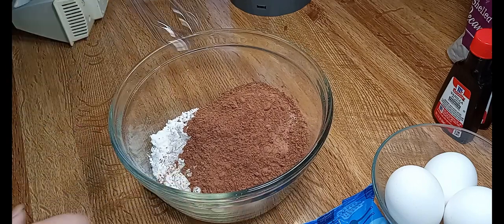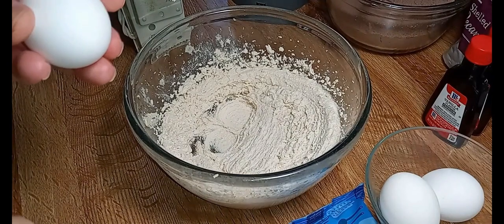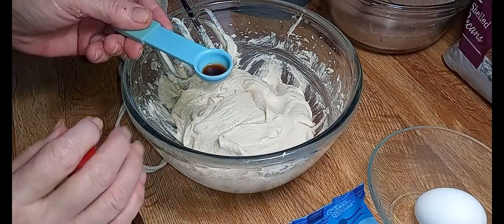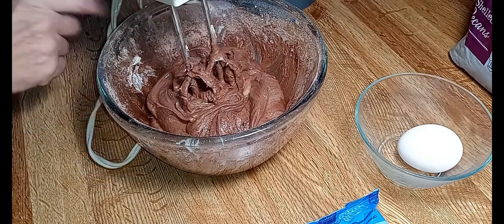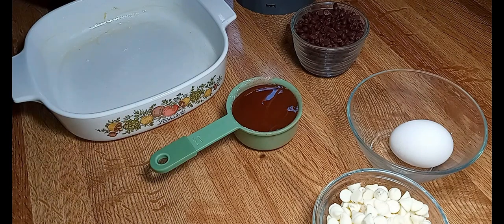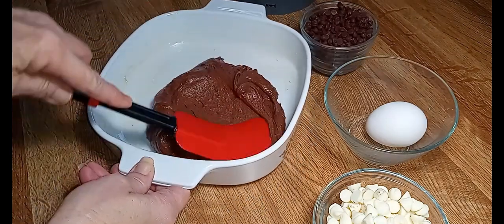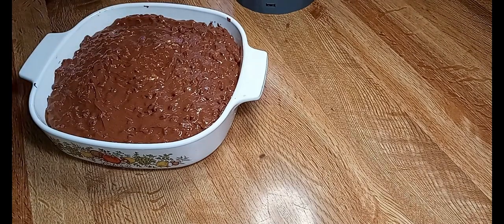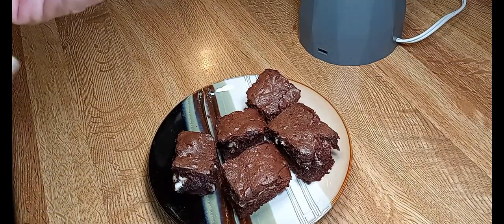Chocolate Caramel& Pecan Brownies (Holiday menu)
Hey y'all, I'm Jan. Today, we're making a brownie that's layered with pecans, chocolate, white morsels, and caramel.  These brownies are AMAAAAZING!
This recipe is from a Nestle cookbook I got at a Thrift Store.

Ingredients:
3/4 cup all purpose flour
3/4 cup baking cocoa (unsweetened cocoa)
1/4 tsp salt
1/2 cup (1 stick) butter, room temp
1/2 cup granulated sugar
1/2 cup packed brown sugar
3 large eggs (added one at the time, do not crack and mix together)
2 tsp vanilla
3/4 cup baking white morsels
3/4 cup semi sweet chocolate morsels
1 cup chopped pecans
1/2 cup caramel sauce (make sure it's the thick caramel, not thin syrup)

8x8 baking dish, greased or buttered. (Make sure you grease the sides well)

In a bowl, whisk together the flour, baking cocoa, salt. And sit it aside.
In a larger bowl, add the white and brown sugars, and the butter, and beat until creamy. (Takes a couple of minutes.)
Add 1 egg, beat in well before adding the 2nd egg.
Then add the 2nd egg, beat in well.
Add the vanilla, mix well.
Gradually beat in the flour mixture until all combined.

*Save 3/4 cup (2 big spoonfuls) of your batter in the bowl
Spread the rest of the batter into your bake dish and smooth out.
Sprinkle the pecans over the batter
Sprinkle the white morsels over the pecans
Drizzle the caramel over the white morsels
Then sit the bake dish aside.

In the saved 3/4 cup of batter,  beat the remaining 3rd egg in well
Then fold your chocolate morsels into the batter.
Dollop/spread this batter/choc chips over the caramel in the bake dish.
*You'll need a flat spatula to spread this out, or an offset spatula.

Bakes at 350F for 30-35 minutes.  These baked for 32 minutes.
Remove from oven, place bake dish onto a wire rack and let cool ALL the way off.
This will take several hours.
*If you cut into the brownies too soon, the caramel will pour out of the middle because it's still very hot.*
I made the mistakes so that you all won't have to. Lol

These brownies are so worth the effort. And make a wonderful holiday dessert. Hope y'all enjoy!  :)

If you'd like to send me something from Amazon to help the channel grow, thank you!